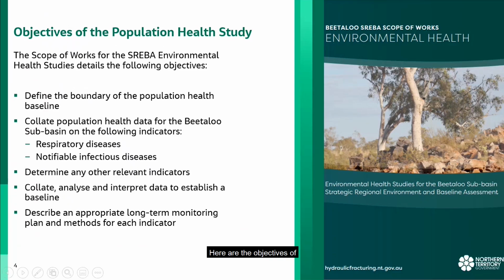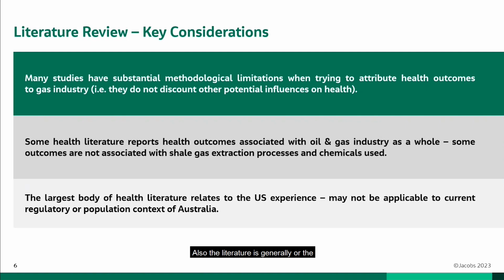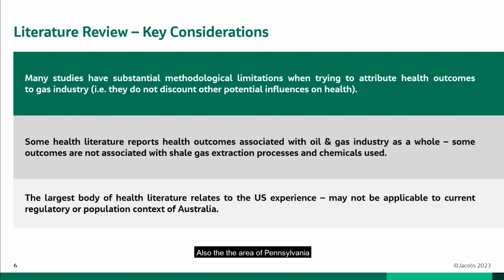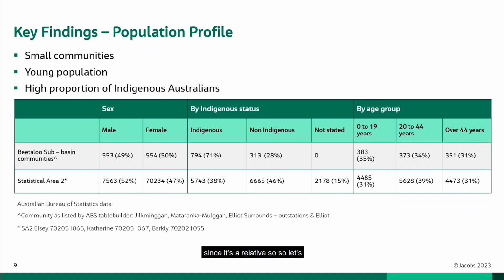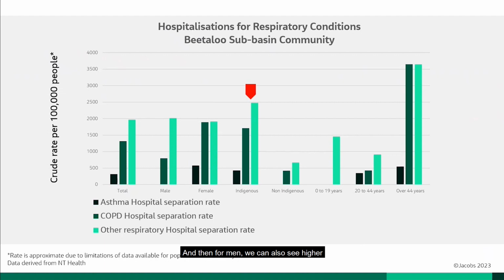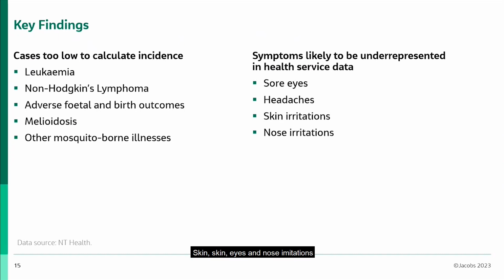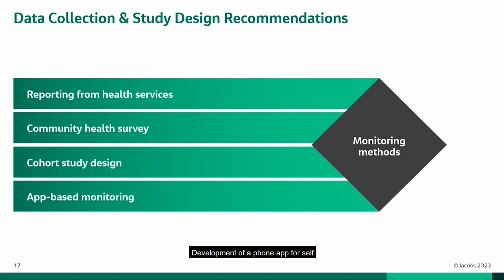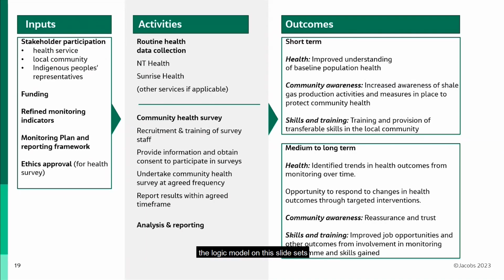Population Health presentation with captions